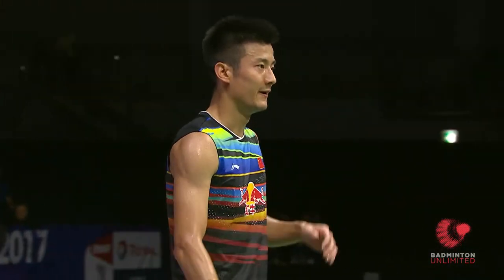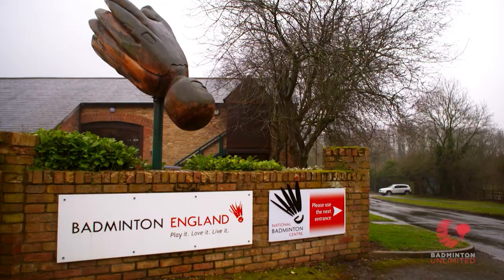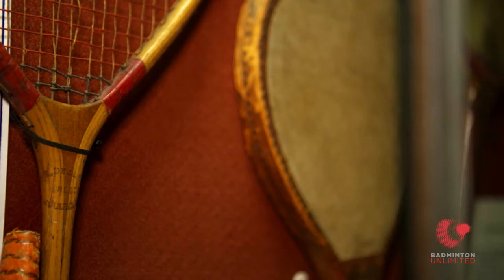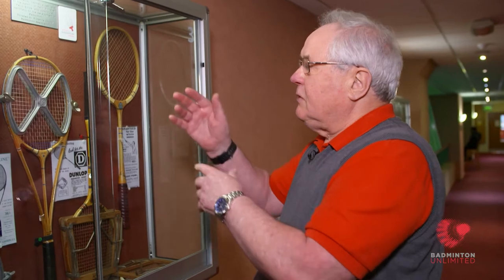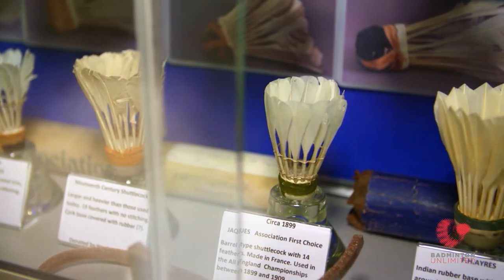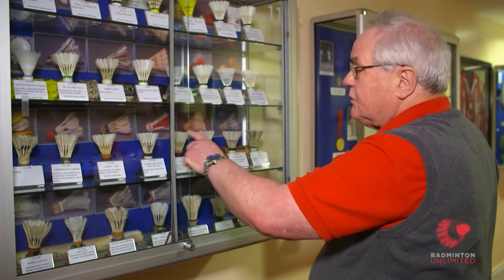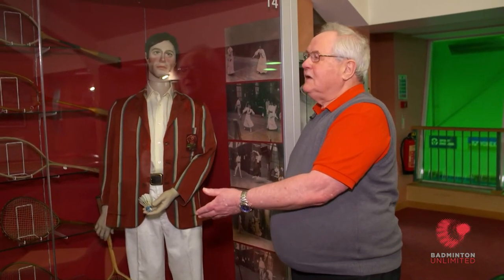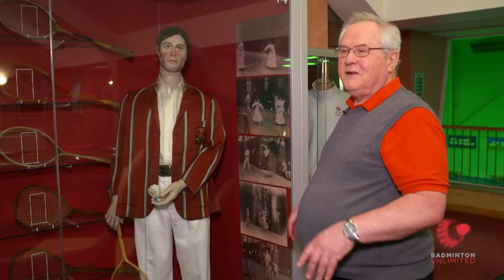Badminton Unlimited | National Badminton Museum | BWF 2018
We take a tour of the National Badminton Museum to discover how it all started for the shuttle game in England.